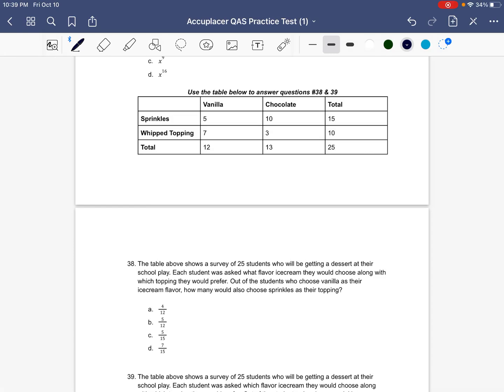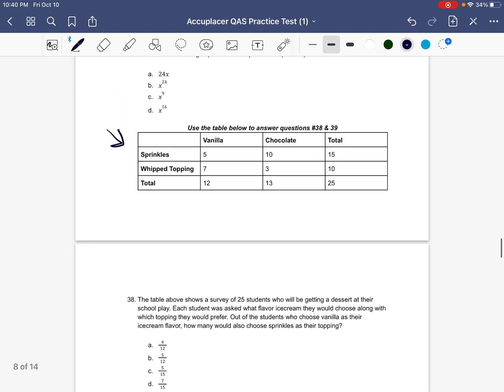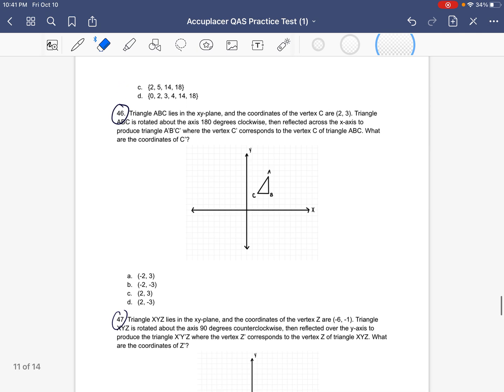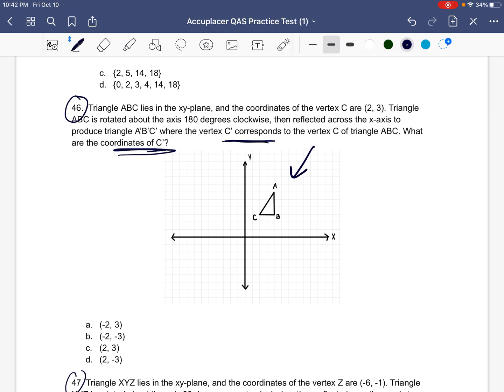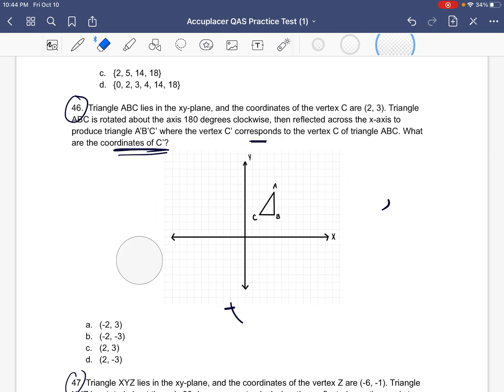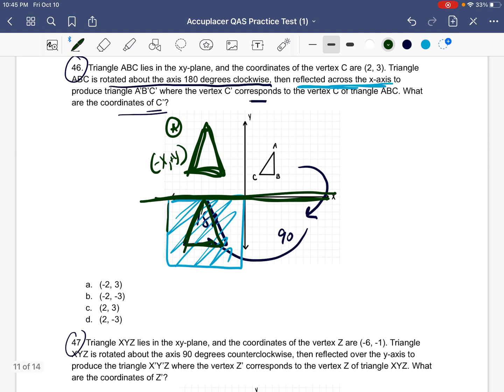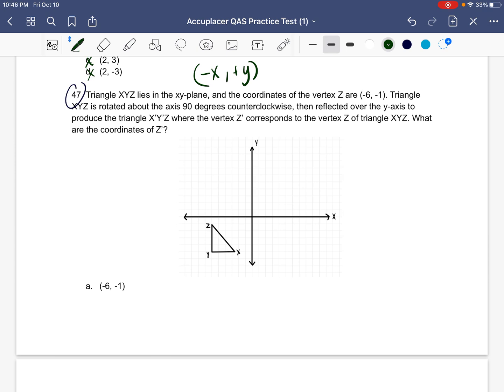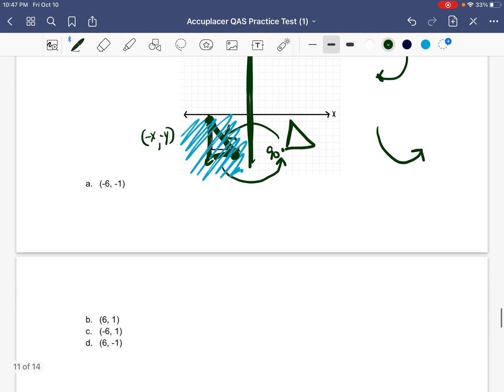ACCUPLACER QAS MATH TEST ANSWERS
Practice the following Accuplacer QAS Questions:
1 - QAS Probability Question
2 - QAS Rotate 90 degrees about the axis
3 - QAS Rotate 180 degrees about the axis

Link to schedule a tutoring session with me: